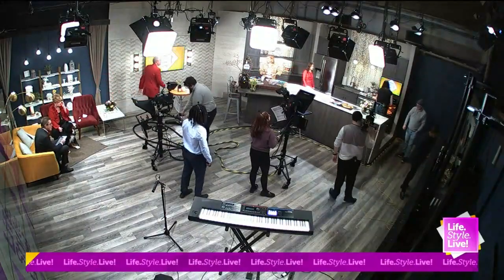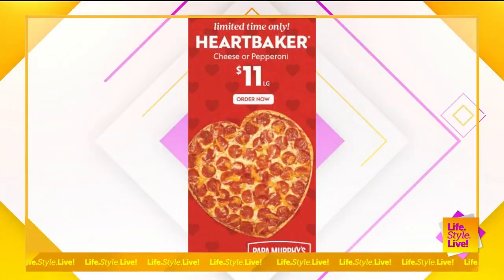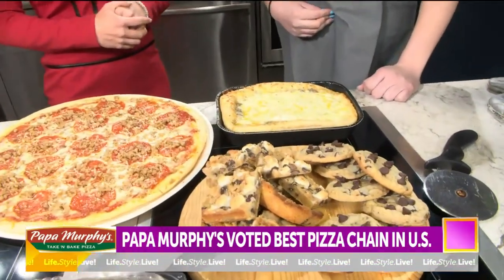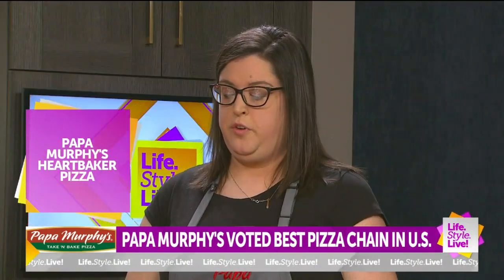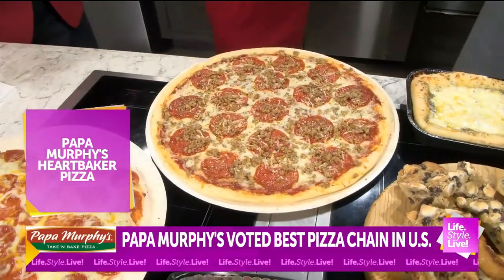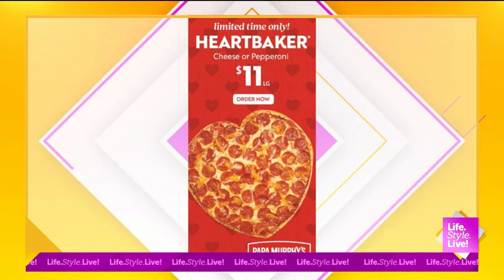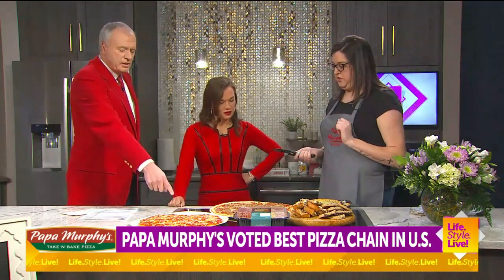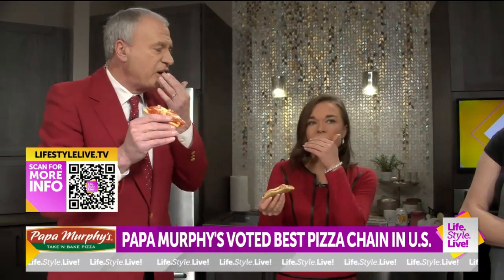Papa Murphy's voted best pizza chain in the US